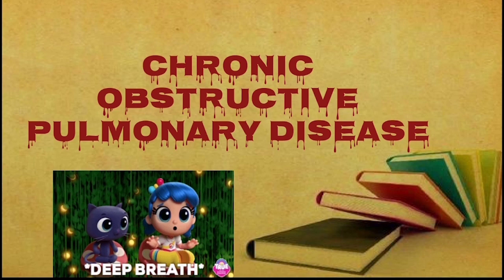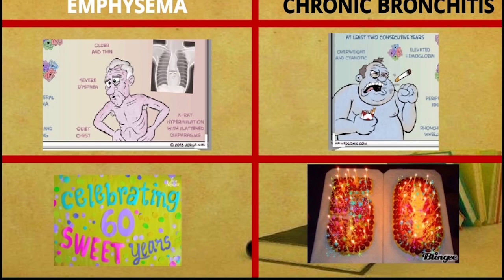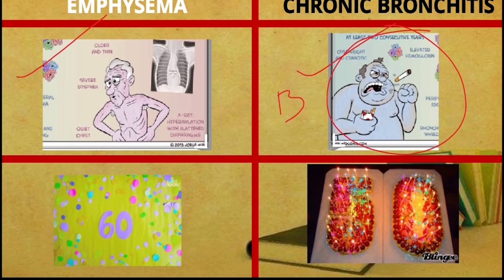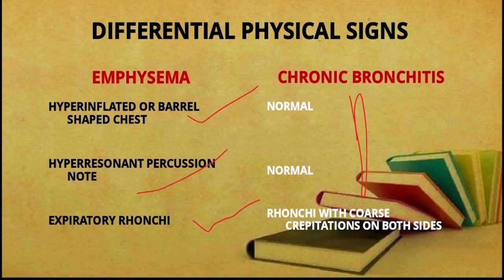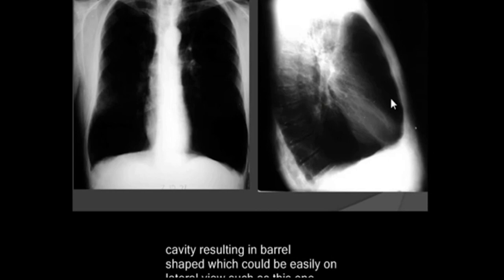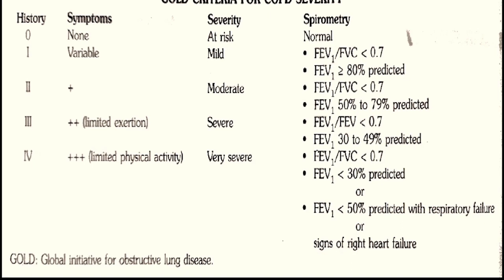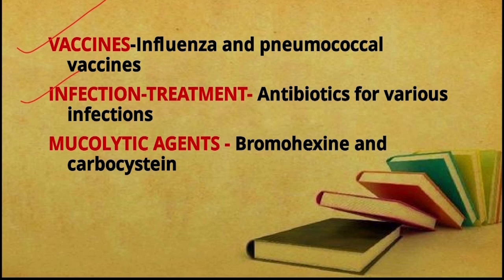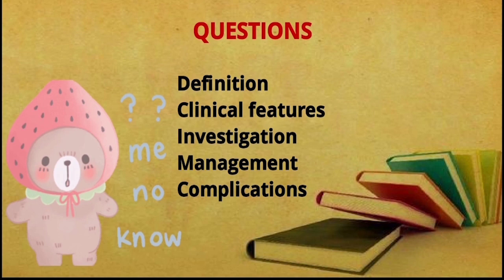Understanding COPD using mnemonics & clues| Features, diagnosis, treatment|Third year|Bibliodent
Areas covered in the video are:-
Definition: 0:17
Clinical features: 2:35
Investigation: 6:57
Treatment using mnemonics: 13:52
Complication: 17:28
Questions: 18:23